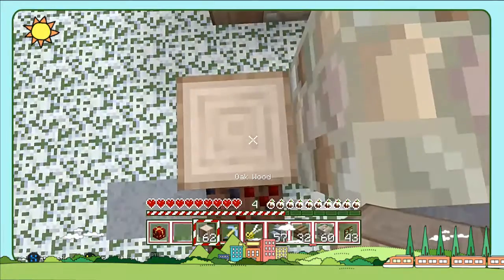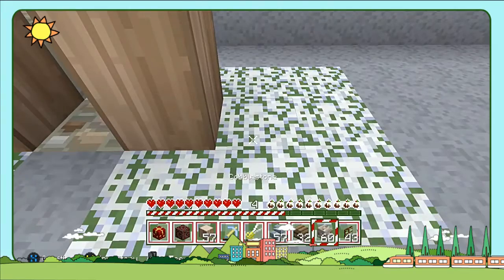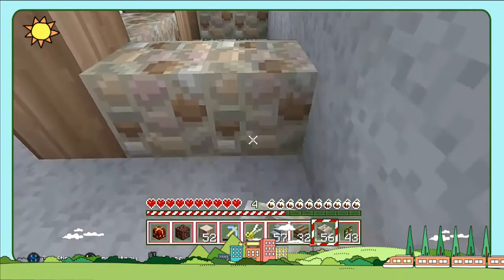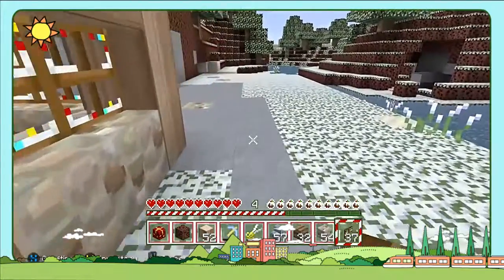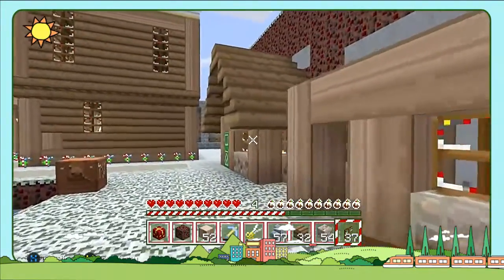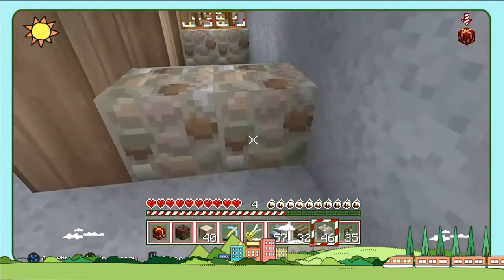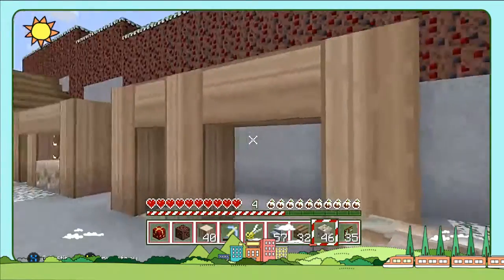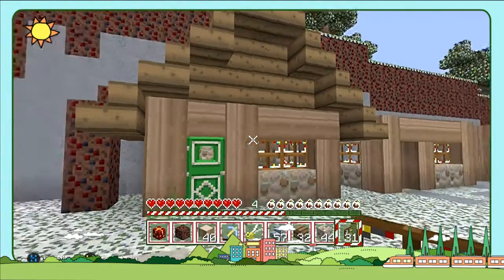minecarft xbox one - little hill house/massage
hi everyone wellcome to RCJ Little kingdoM (23)